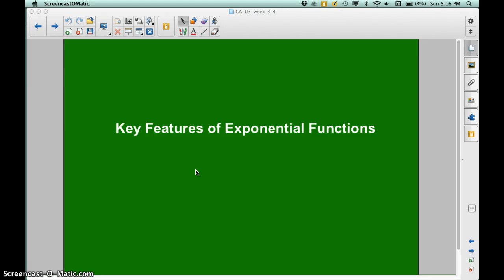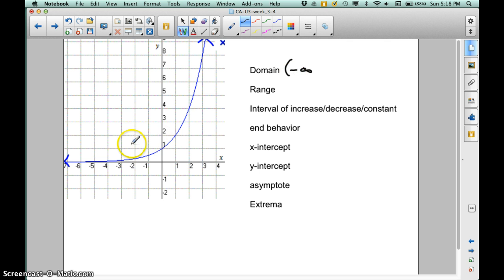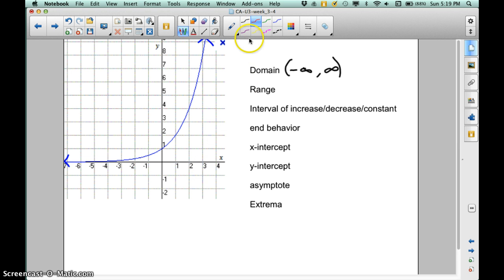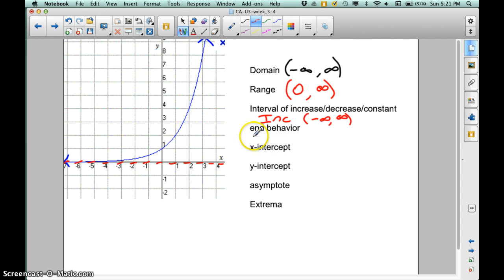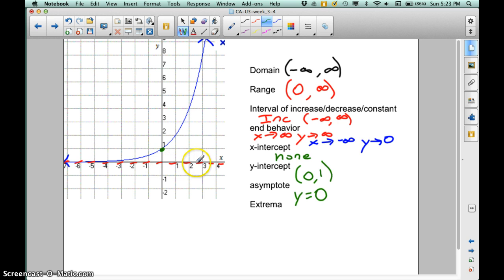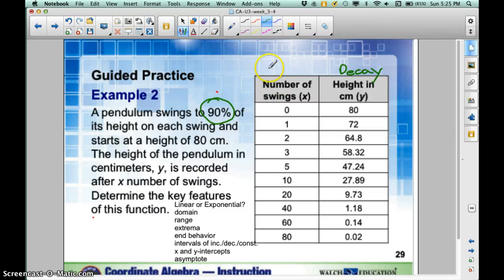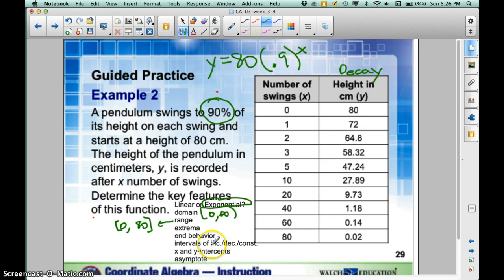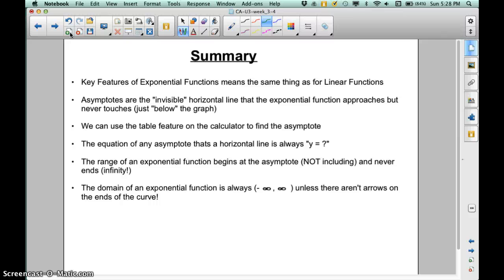Key Features of Exponential Functions